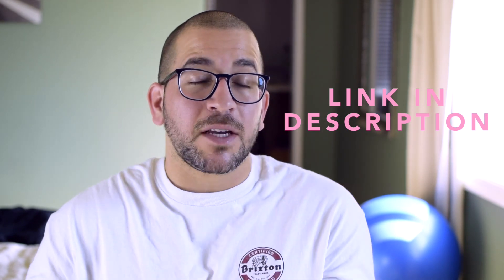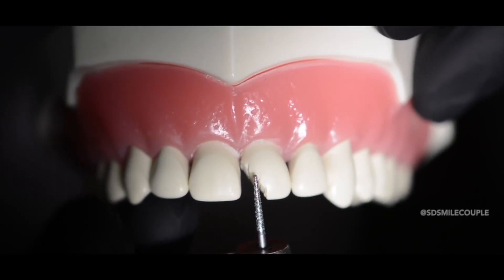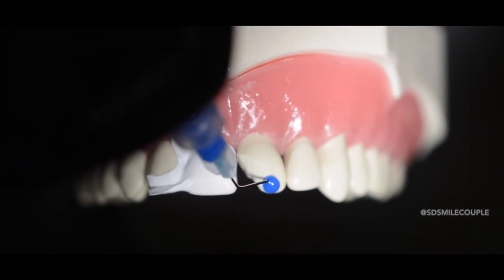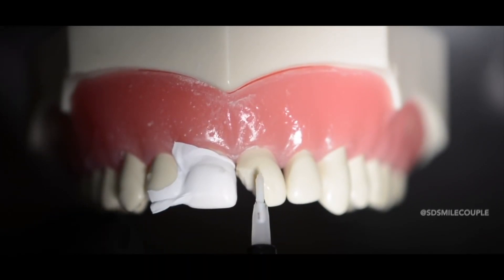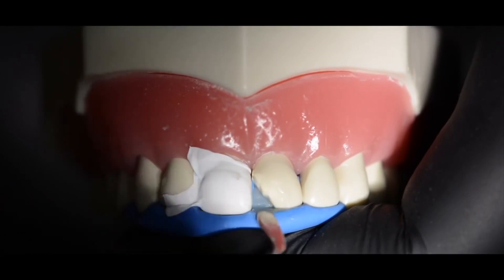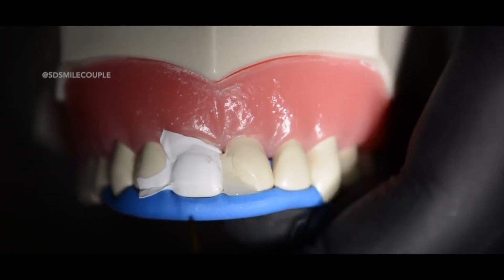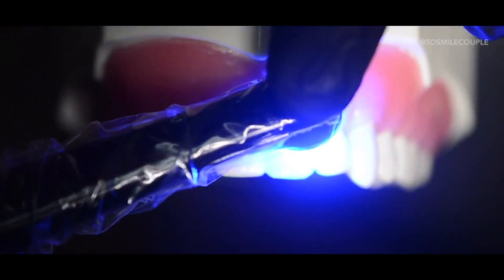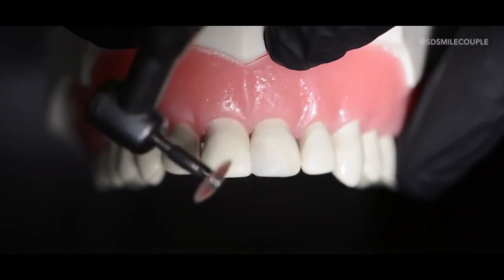Class IV Composite Filling Tutorial | Front Tooth Filling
This video will clearly show the step by step technique when performing Class IV composite restoration. Dr. Sami Shahhal reviews how to use a putty matrix system to fabricate the lingual shelf for this Class 4 composite filling. His high quality videography is meant to help dentists and dental students visualize the procedure. Dental fillings to repair broken anterior teeth can be difficult to perform in the office. Good Luck!

Dental Materials (As Seen in Video) -
Ivoclar Vivadent Virtual Putty
Strident USA Typodont
3M Filtek Supreme Ultra
Teflon Tape

Videography (How I Shoot My Videos) -
Nikon D7100
Macro Lens
Rode Microphone
Yeti Microphone

Please make sure to adequately research any product if purchasing online. I personally  go directly through the company when purchasing any dental product.
Sami Shahhal graduated from the UCLA School of Dentistry. He currently practices as a general and cosmetic dentist in San Diego, California. Today, I want to talk about my step by step technique for repairing broken teeth!
Restoring broken teeth with composite resin is by far one of my favorite procedure to perform in office but can also be one of the most technically challenging to do right. (Photos of before/after images).  Last year, I made a video giving a visual of this procedure but failed to describe the reason behind the technique. In this video, I want to go into more detail about the sequence of repairing anterior teeth & share a few tips/tricks I use to achieve an awesome result.

So let’s break it down

The first concept we need to talk about involves bonding. Bond strength of composite resin to the patients natural teeth is critical for the long - lasting prognosis of these teeth. Unfortunately, fractured teeth doesn’t give the the dentist much retentive features to lock the filling in place. So we need to do everything in our power to increase the bond strength with our physical & chemical preparation design.
To start off, I roughen the enamel surface of the tooth up with a medium grit diamond bur in a star shaped pattern. This 2-3 mm patterned bevel microscopically increases surface area of the tooth which allows for greater adhesion. I gradually fade out the preparation to the periphery because it helps establish a seamless transition from natural tooth to the filling. If this bevel is too short or doesn’t fade out appropriately then you will be able to distinguish where the filling begins and ends.
Next, we need to chemically prepare the tooth. A 35% phosphoric acid etchant helps with adhesion by creating a porous retentive surface on the tooth. I extend the etchant beyond the margins to once again facilitate the seamless transition from tooth to composite resin. The white teflon tape protects the adjacent teeth from this potent chemical. If you don’t have a teflon tape or mylar strip to protect the adjacent tooth, this chemical can extend to the surface and create post operative sensitivity. After a firm wash & dry, you will notice that the etched enamel appears frosty. This is a good way to tell if the surface was etched for a long enough time.
Next, I paint on my bonding agent with a brush. I apply multiple layers to ensure that the porous enamel saturated with bond. However, it is important to thin this agent out because it can interfere with the adhesion of the composite resin to the tooth. After curing the bonding agent we can move on to the artistry of composite layering.
I begin every class IV restoration with the formation of a palatal shelf.  In this case, I have a prefabricated putty to help form the lingual shelf. & I know many of you are probably thinking how would you have the available if the patient came in with a fracture. Well, it simply involves a semi rigid putty matrix and using a bur to cut back to the desired incised length.  & I will def make a video showing how to create a lingual index if anyone is interested. in fact, leave a comment down below if thats something you would want to see.